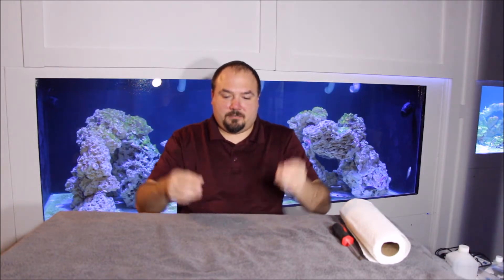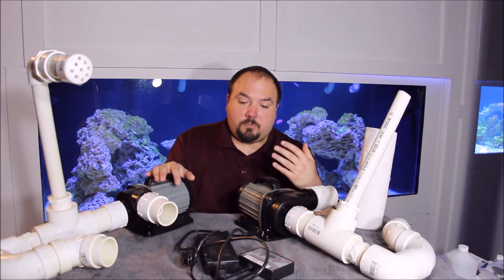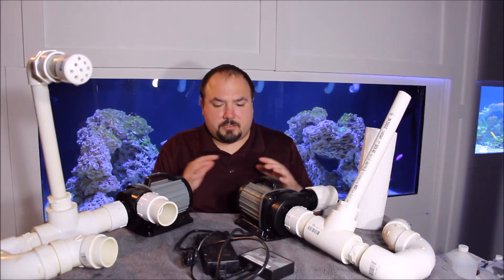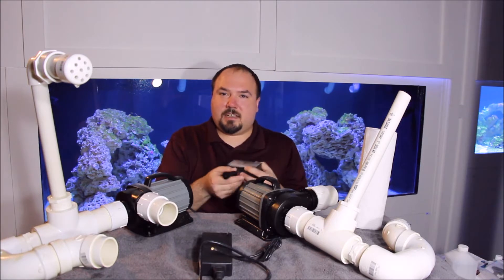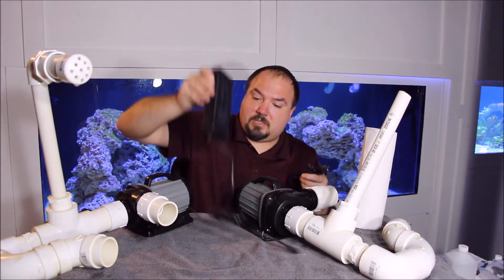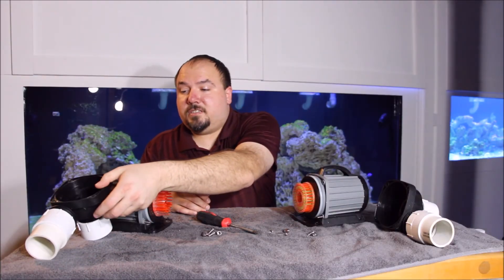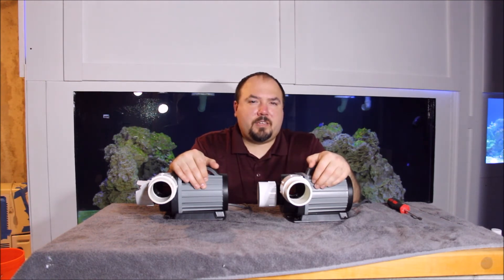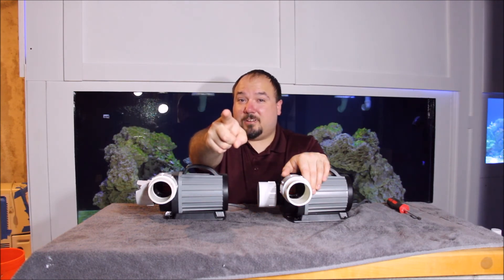Pump Maintenance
The video today will talk about pump maintenance.  I go through my protein skimmer pumps to show everyone the maintenance I perform on pumps.  The status of the DIY needle wheel impellers is also discussed.  If you watch until the very end I talk about this Sundays video.